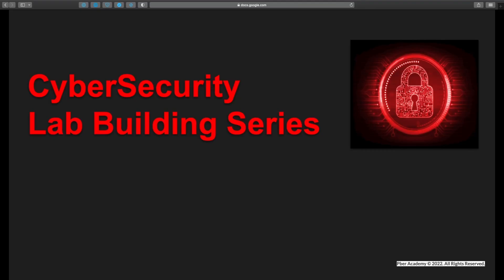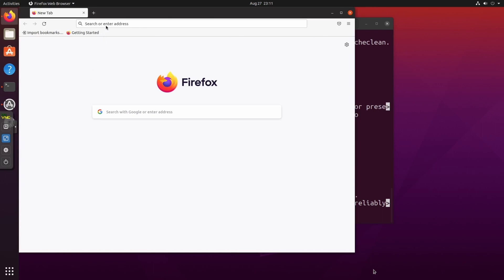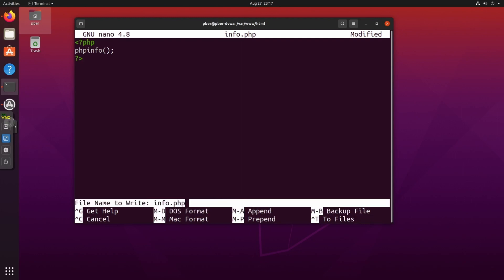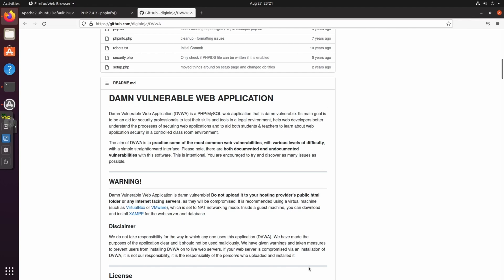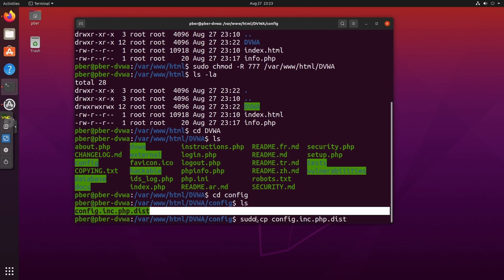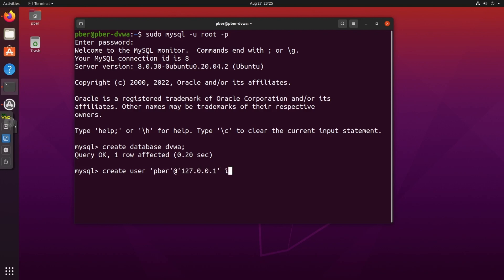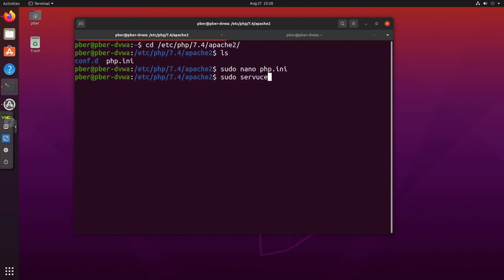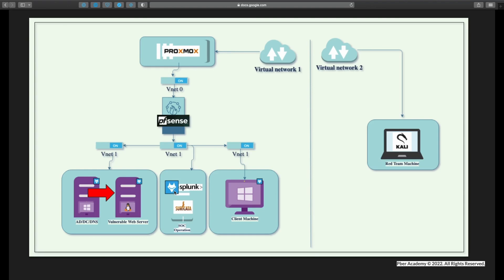How to setup Damn vulnerable web server in proxmox: Cybersecurity virtual lab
In this video, I am going to set up LAMP ( Linux, Apache and MySQL and PHP) and dvwa web server.

# LINKS